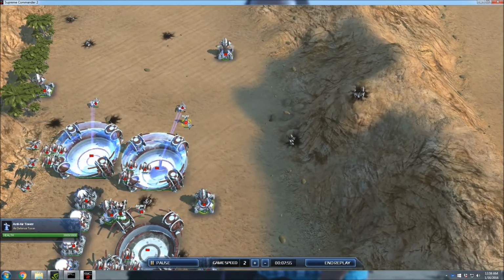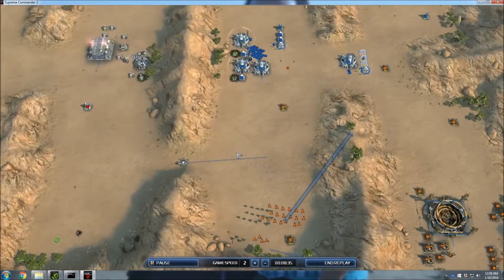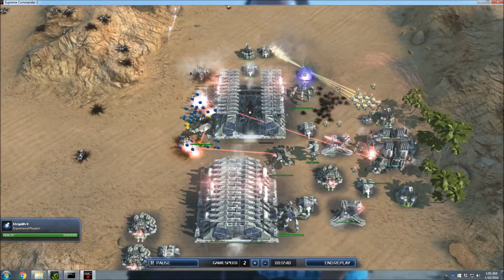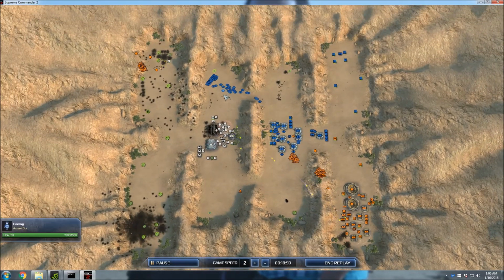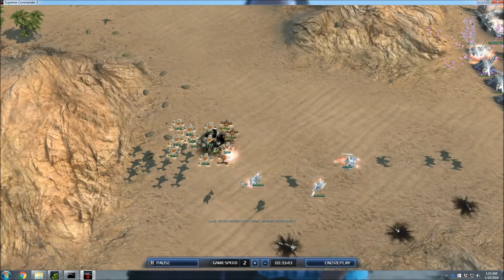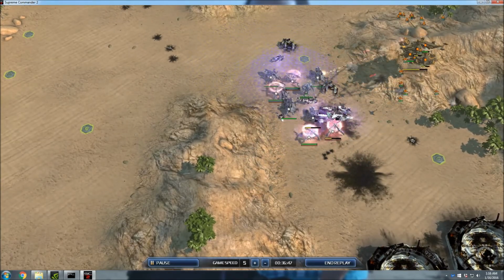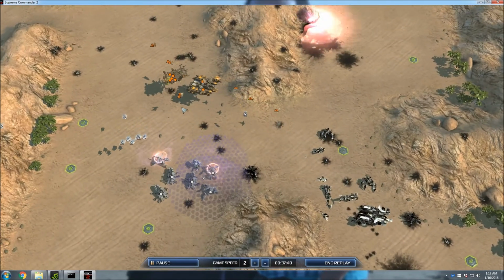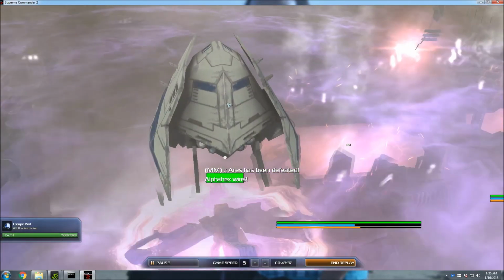Supreme Commander 2 Pro Cast 2v2 Alphahex & dead assassin Vs. Ares & Atagec 1 Epic Gameplay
for the intro video and logo! Check him out!

Top players right here!

All players are currently awesome players!